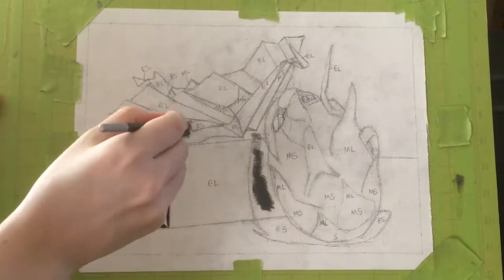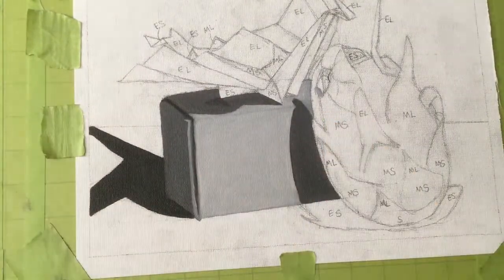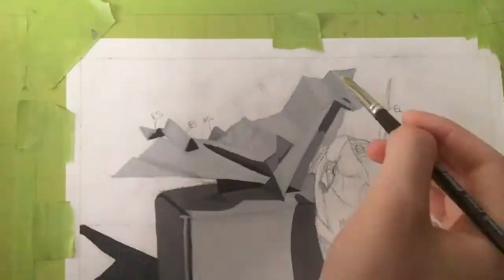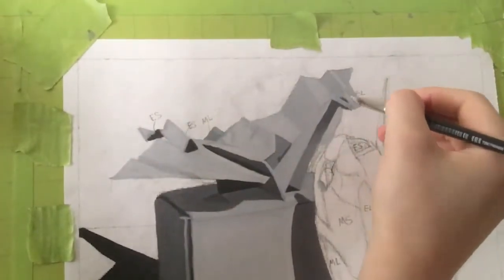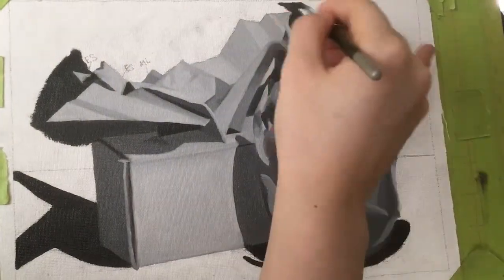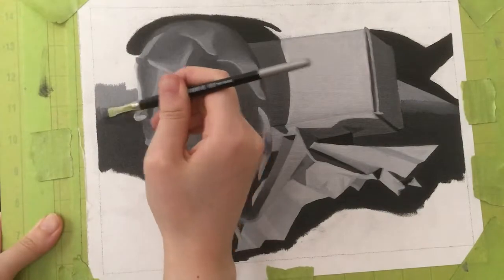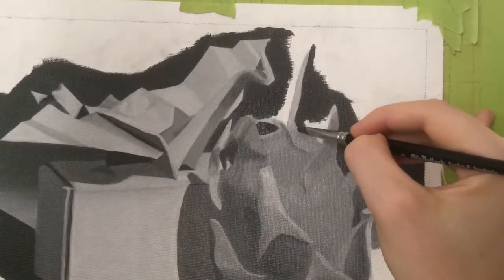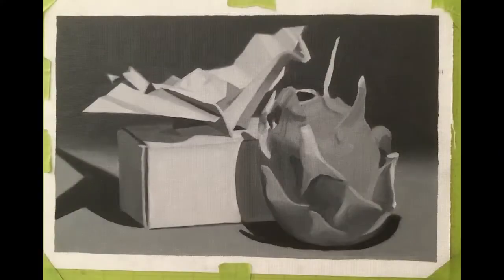How to paint an origami dragon & dragon fruit [Evolve Artist Block 2 Assignment 20]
It's dragon theme day today! So I'm oil painting an origami dragon plus a dragon fruit, the perfect pair :)

To read more about this Evolve Artist oil painting exercise,